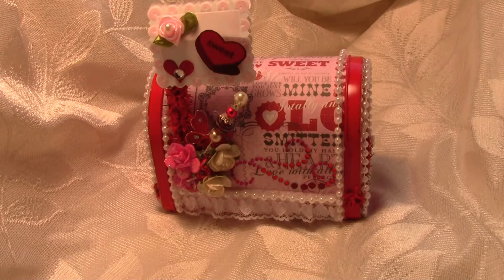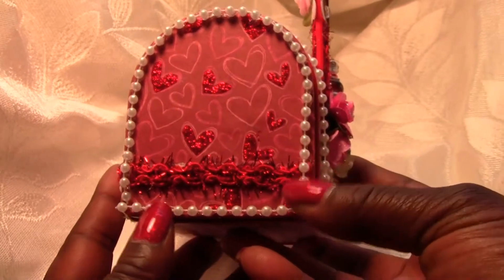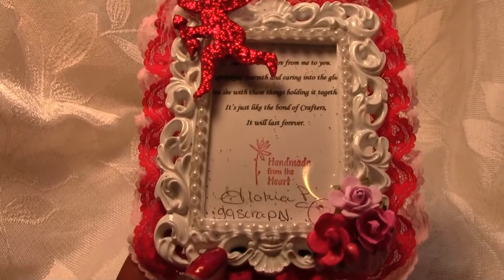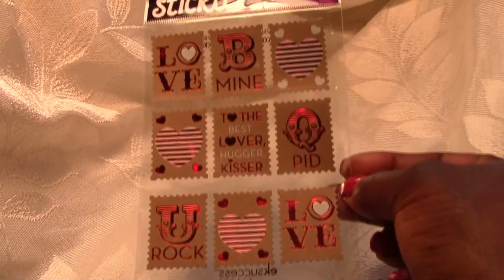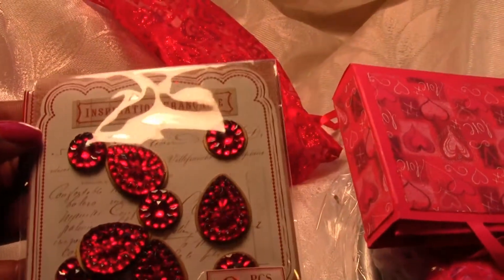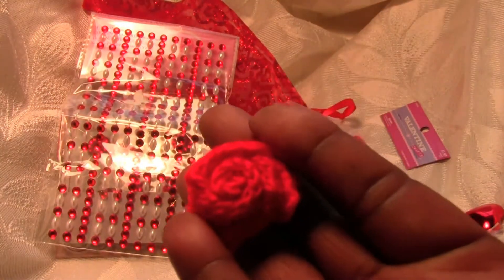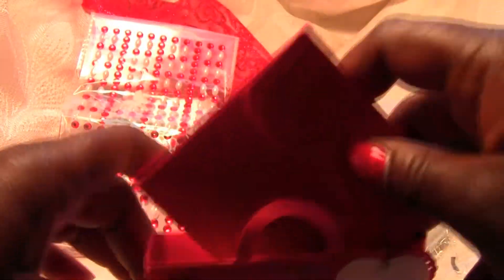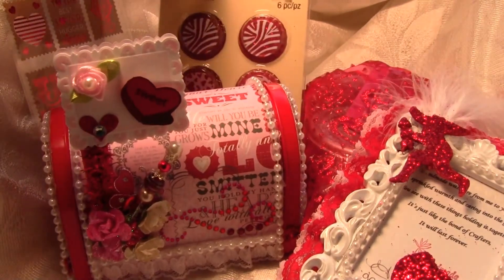Mr Postman Swap Recieved from Gloria